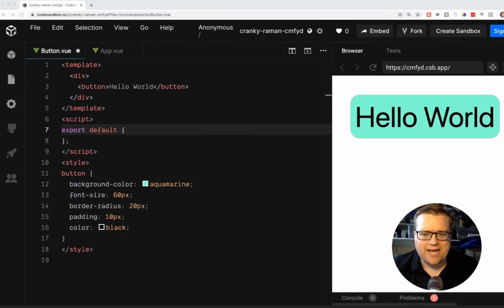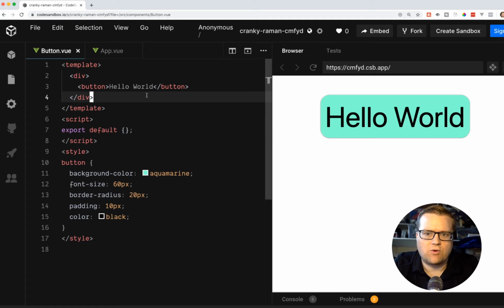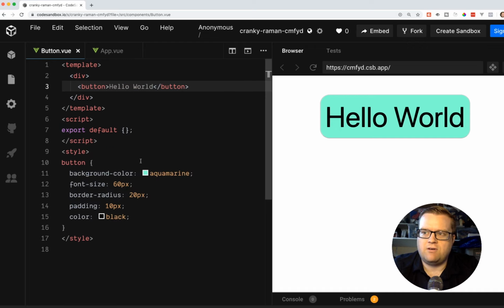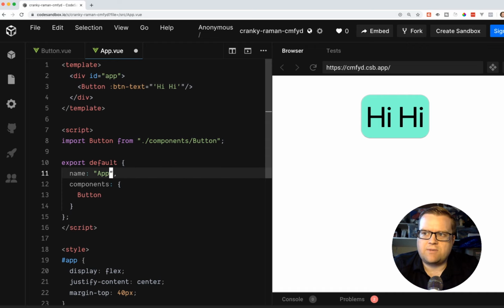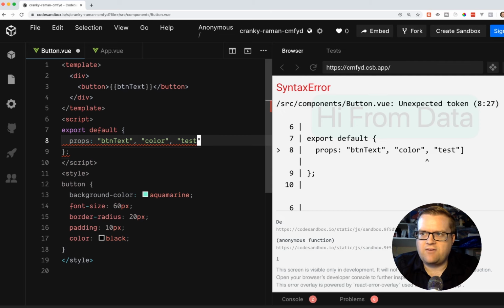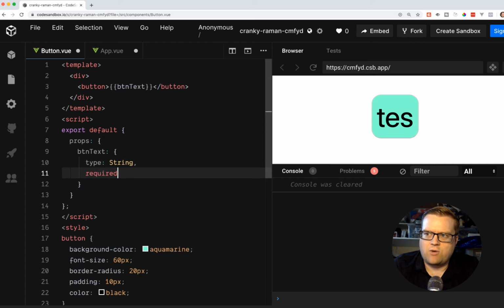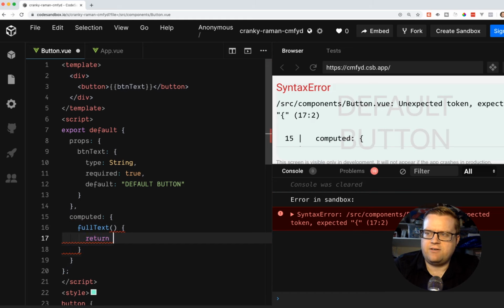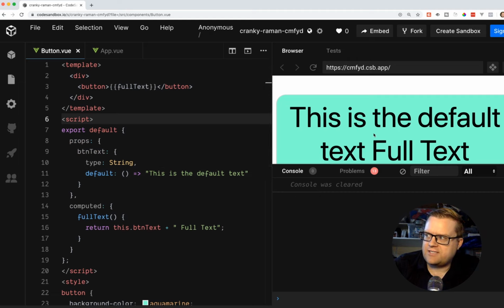Learn Vue Props In 10 Minutes // Vue.js Tutorial on Props for Components // Pass Data Via Props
Vue.js has something called props. In this tutorial I discuss how we can use Vue.js props to pass data from a parent component to a child component in 10 minutes! Vue.js Vueprops props #2020

Check now if your .TECH is available!

0:00 Introduction
0:45 .Tech Domains
1:39  Prop Arrays
3:43 v-bind with props
6:17 Prop Object
7:17 Prop Required
8:16 Prop Default
8:43 Computed Properties
10:03 default functions